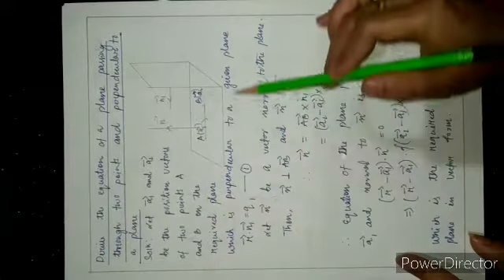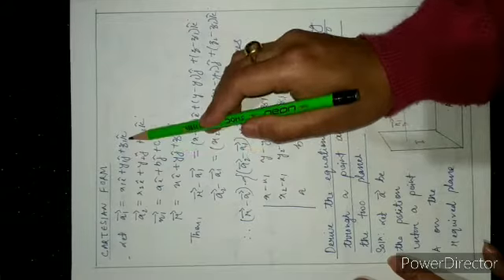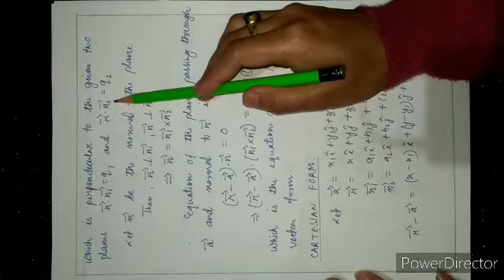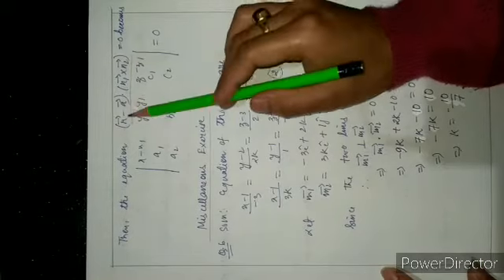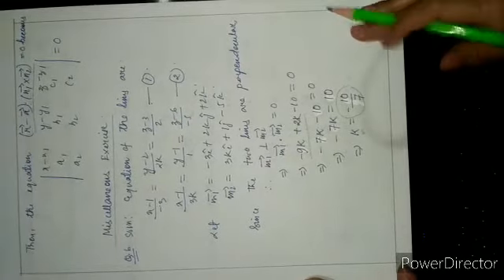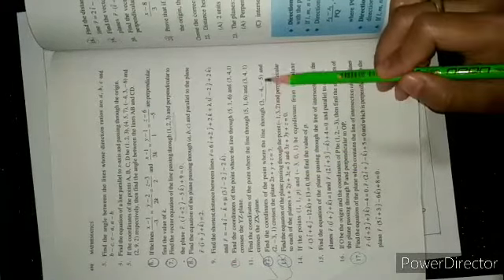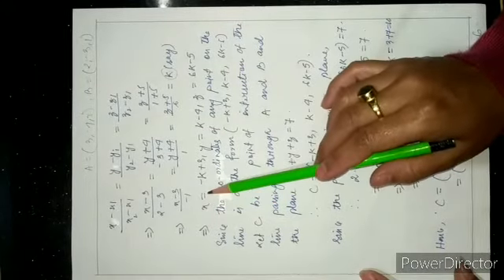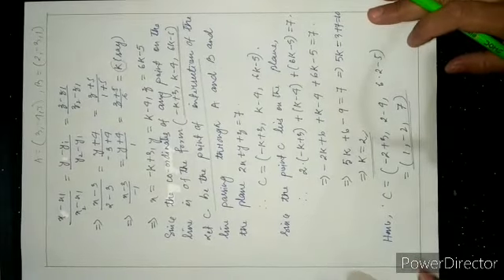Class 12 Maths Three dimensional geometry part 8